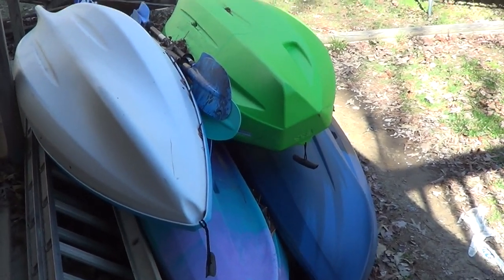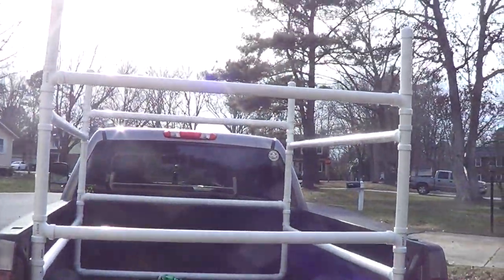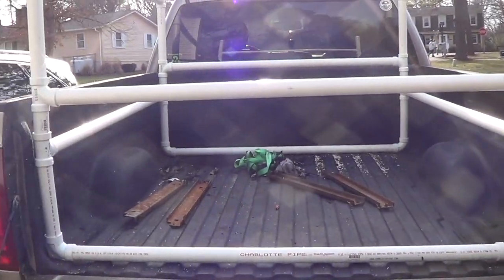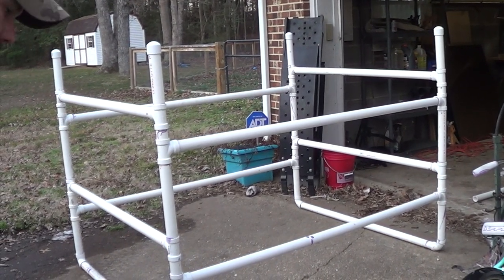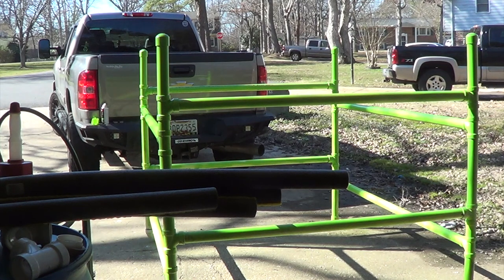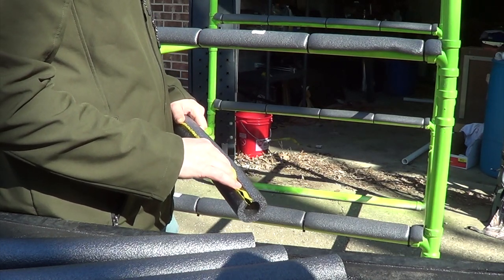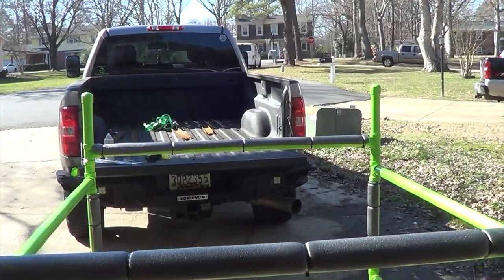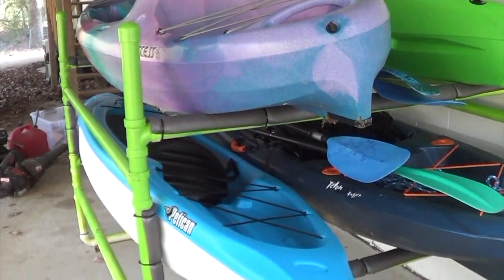90$ DIY Kayak Rack for Storage and Transport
I needed a way to transport 4 kayaks in the truck and still have bed space, so I whipped up this thing over the weekend. This was made for a 2013 Chevy Silverado 2500, but the same set up could easily be modified to fit any size truck. It was about 90$ in material total and took me approximately 4 hours. Let me know what you think of it in the comments!

Materials.
1 1/4" PVC. QTY. 9
1 1/4" PVC "T" Adapters. QTY. 16
1 1/4' PVC 90 Degree Elbows QTY. 4
1 1/4" PVC End Caps QTY. 4